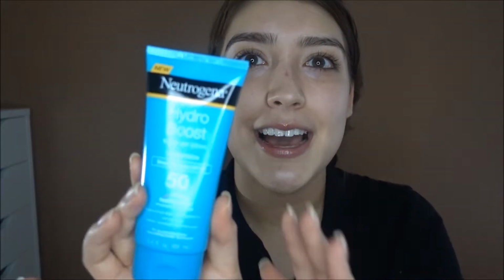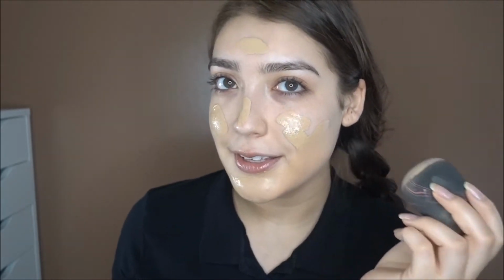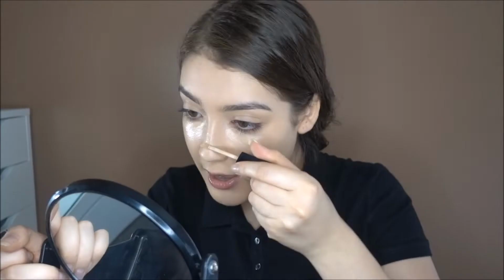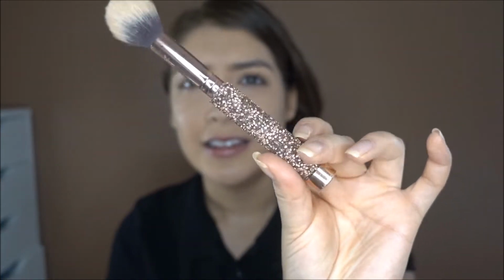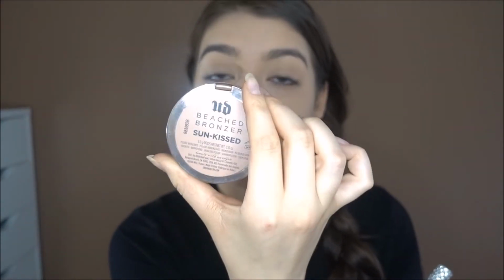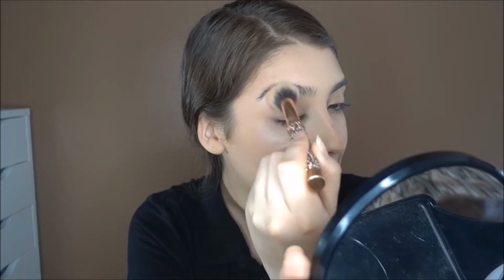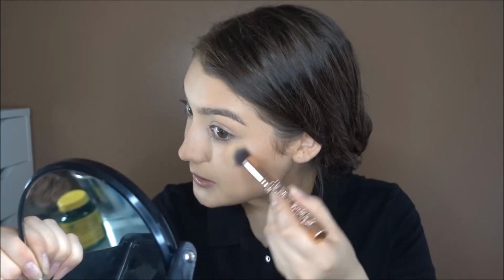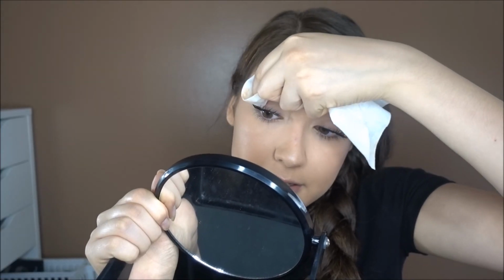CHIT-CHAT GRWM: Getting Ready For Work! | Giselle Ramirez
Hello Everyone! (WATCH IN HD)

I hope you enjoy this video and hopefully you can get ready along with me, too! Also, Thank YOU so much for the support on my channel; we are now a little over 700 subbies! (tear tear)

XO- Gi

Products mentioned:
-Neutrogena Hydro Boost SPF 50
-Origins Eye Cream
-MakeupForever Smoothing Primer
-Maybelline Better Skin Foundation
-Tarte RainForest of the Sea Water Foundation
-WetNWild PhotoFocus Pressed Powder
-WetNWild PhotoFocus Concealer
-Urban Decay Beached Bronzer Sun-Kissed
-MAC Warm Soul Mineralized Blush
-Benefit Dandelion Twinkle Highllight
-Benefit Goof Proof Brow Pencil (3)
-Benfit Brow Gel
-Benefit They're Real Mascara
-Maybelline Lip Liner (Nude)